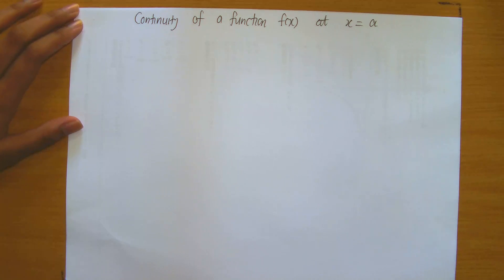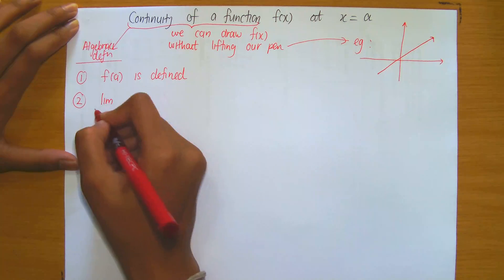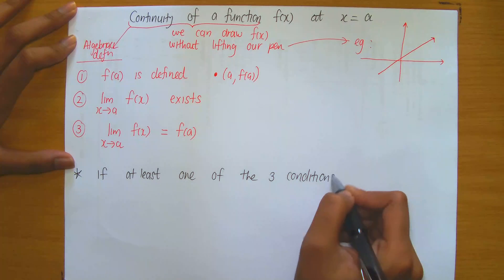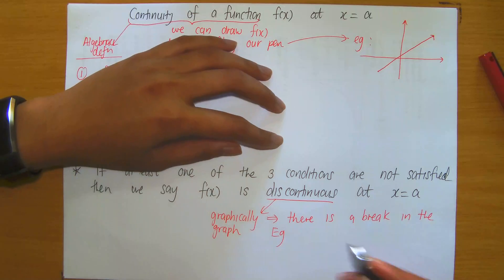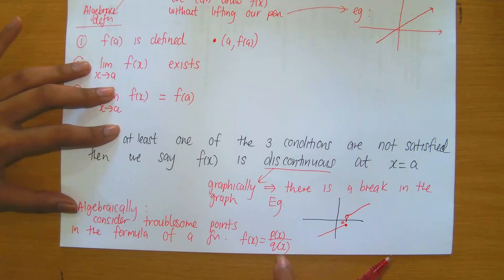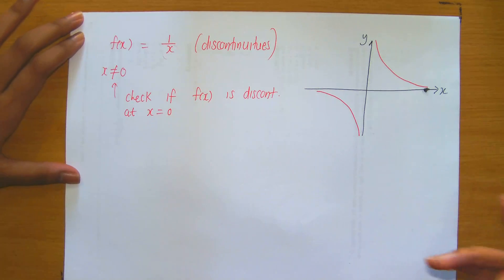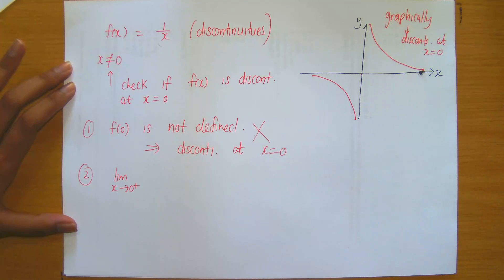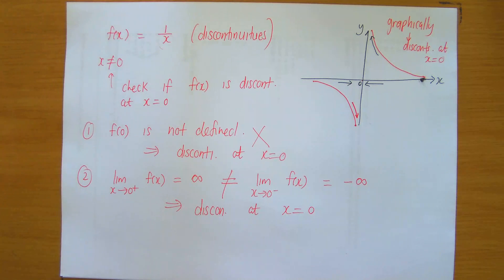Continuity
The definition of continuity of a function at a point is discussed in both the intuitive and algebraic sense. We then apply the definition to find discontinuities in a graph.